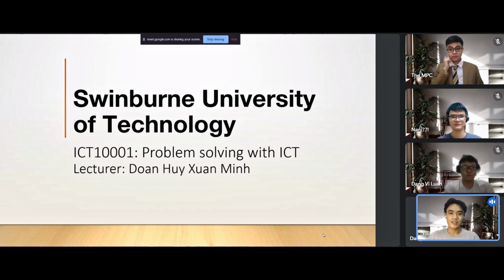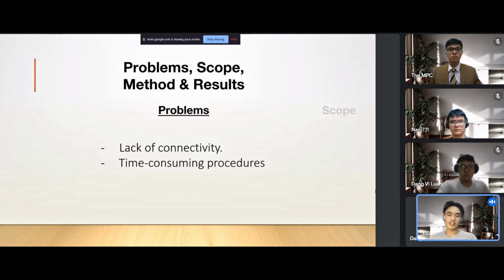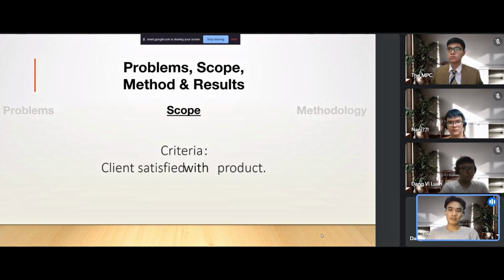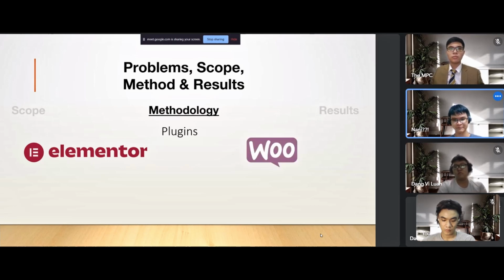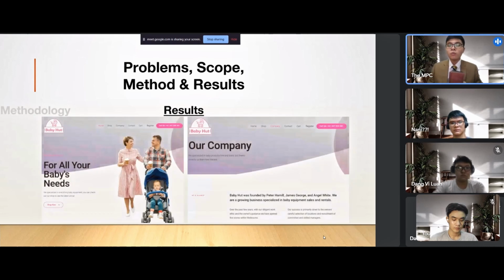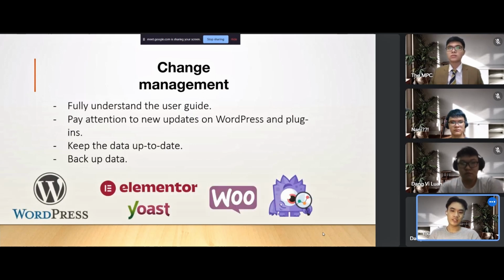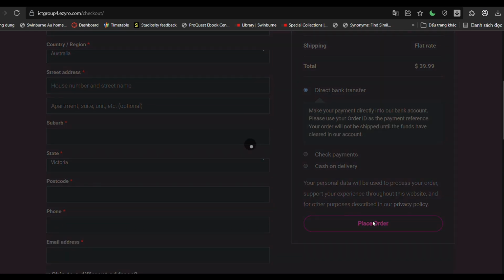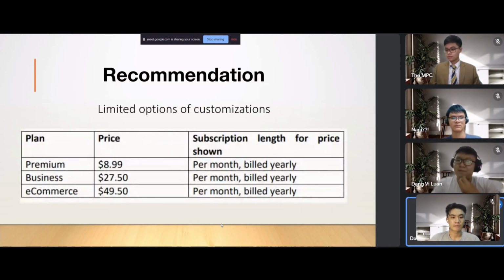ICT10001 - Group 4 - Final Presentation